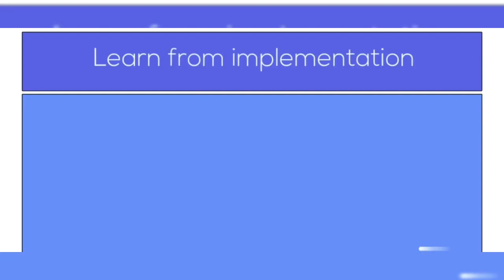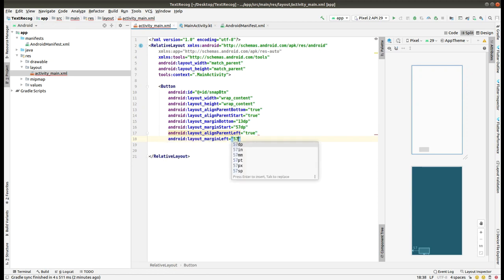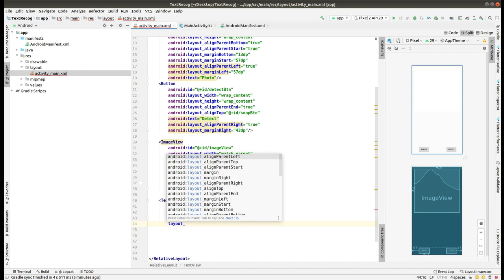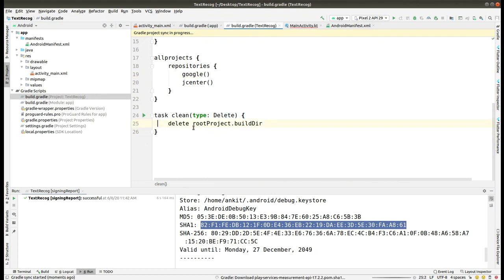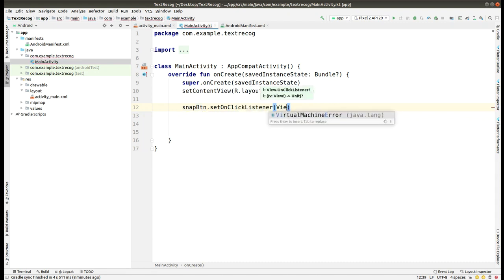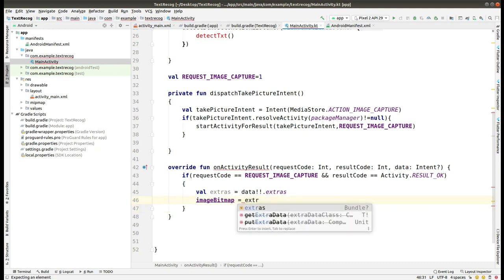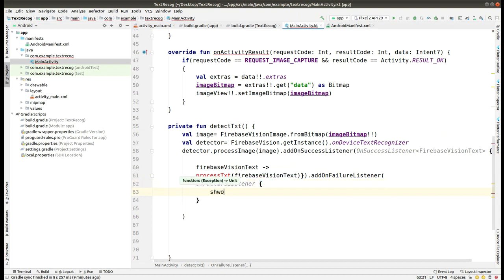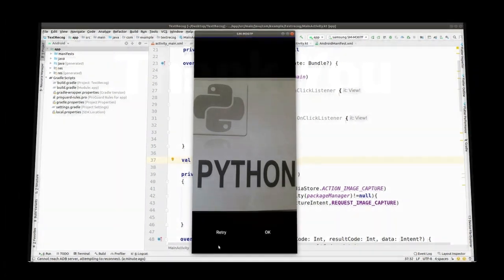Text Recognition App in Kotlin with Machine Learning Kit driven by Google | Android Studio Kotlin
In this video I'm going to create Text Recognition App with ML Kit provided by Google Firebase :

You can use ML Kit to recognize text in images. ML Kit has both a general-purpose API suitable for recognizing text in images, such as the text of a street sign, and an API optimized for recognizing the text of documents. The general-purpose API has both on-device and cloud-based models. Document text recognition is available only as a cloud-based model.